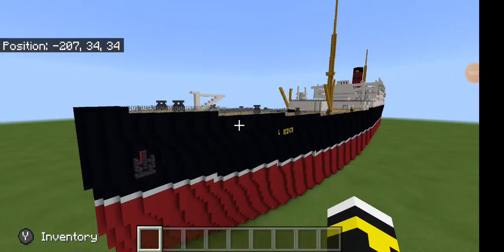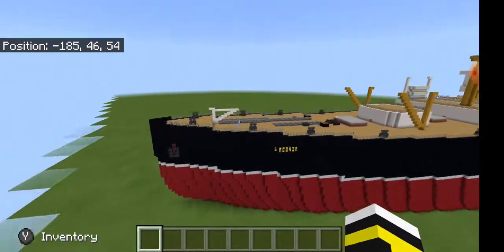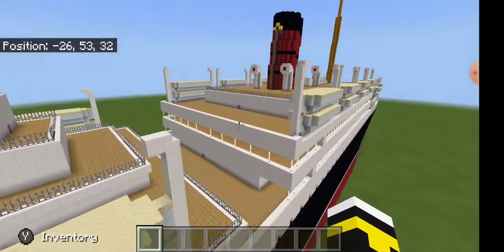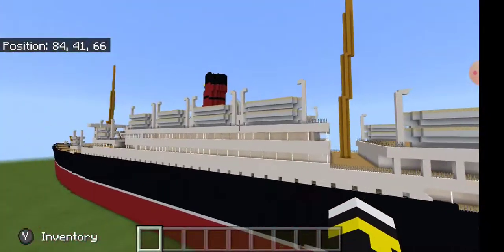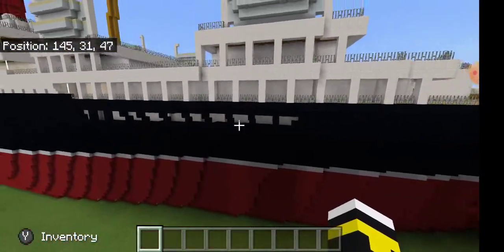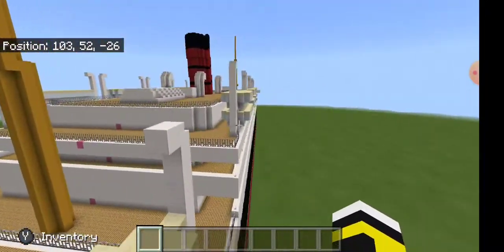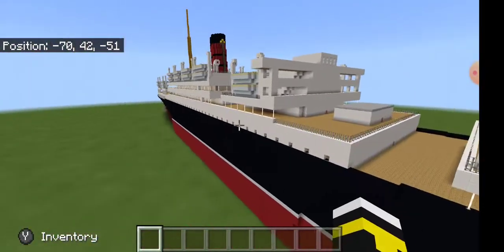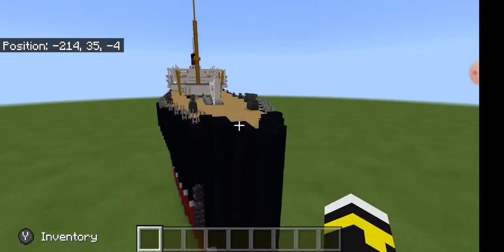RMS Laconia (1921) Minecraft Preview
A tutorial will follow if there's enough interest

The second RMS Laconia was a Cunard ocean liner, built by Swan, Hunter & Wigham Richardson as a successor of the 1911–1917 Laconia. The new ship was launched on 9 April 1921, and made her maiden voyage on 25 May 1922 from Southampton to New York City. At the outbreak of the Second World War she was converted into an Armed Merchant Cruiser, and subsequently a troopship. Like her predecessor, sunk during the First World War, this Laconia was also destroyed by a German submarine. Some estimates of the death toll have suggested that over 1,649 people were killed when the Laconia sank. The U-boat commander Werner Hartenstein then staged a dramatic effort to rescue the passengers and the crew of Laconia, which involved additional German U-boats and became known as the Laconia incident.